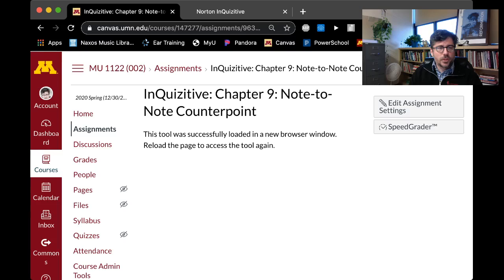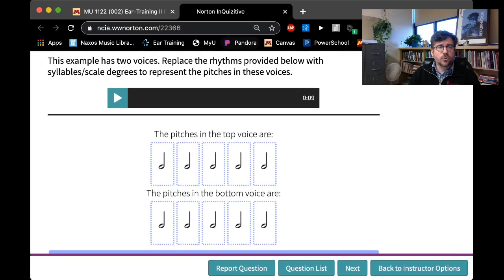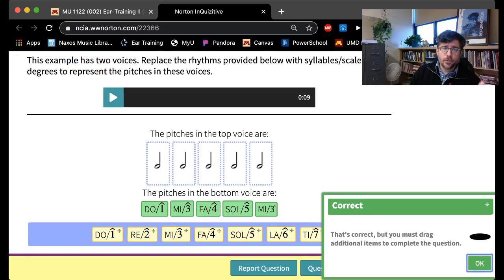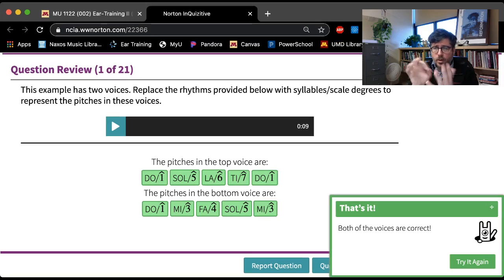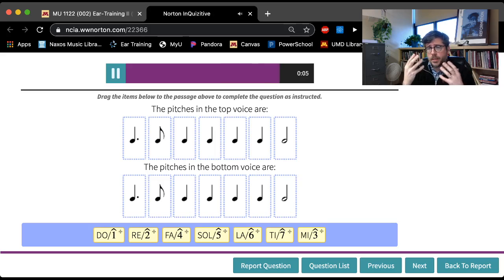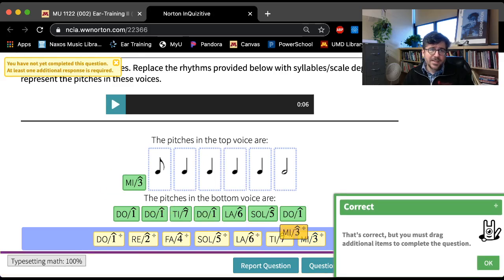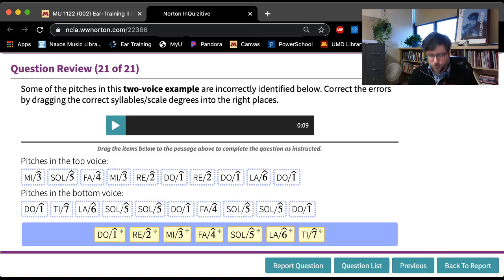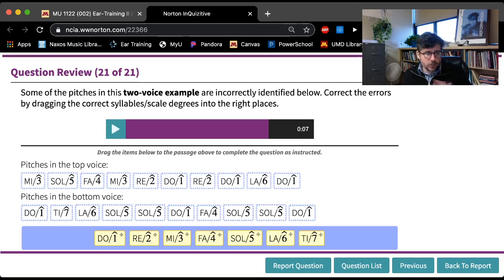how to do inquizitive ch 9 musicians guide to aural skills